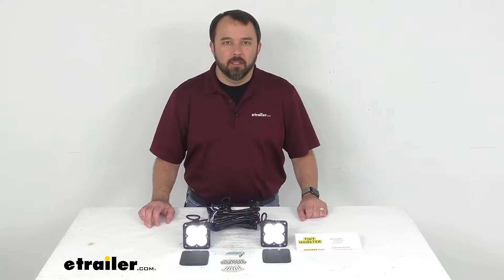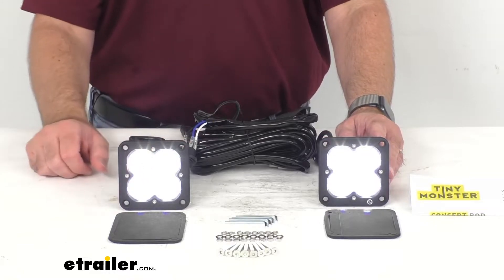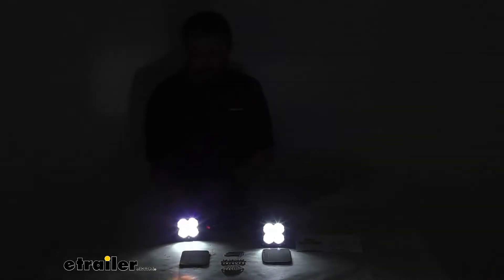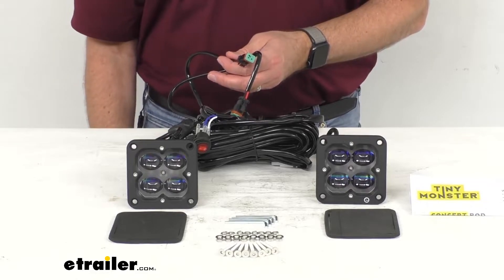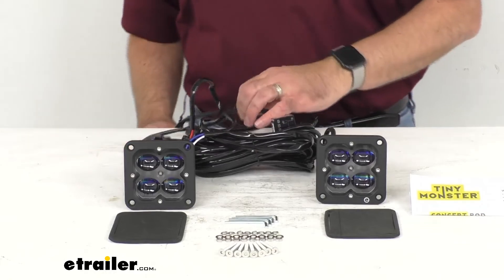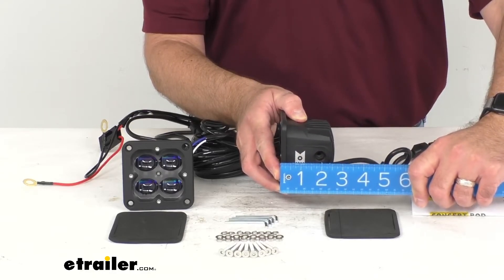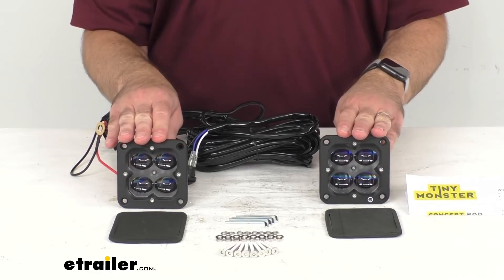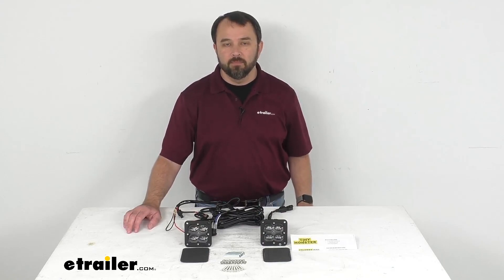etrailer | ARC Concept LED Pod Fog Light Kit Review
Hi, everybody, Andy here with the etrailer.com. And today, we're gonna take a look at these ARC Concept flush mount LED pod fog light kit. Now these street-legal LED fog lights are going to deliver 3,000 lumens of dispersed bright white light to help you navigate in bad weather. Now, as you can see, I already have these lights connected to power, and you can see them on and see just how bright they are, even with my studio lights on. The high-quality light output comes from four five-watt Osram Olsen LEDs in each light, giving you a total of 3,000 lumens with 1,500 lumens per light. Let me go ahead and turn my studio lights off here just to give you a better demonstration of the light.

And I'm gonna go to a wide view here, and I wanted to show you that these lights produce a 95-degree wide beam that is created by total internal reflection or TIR projector lens. These street-legal pods are SAE J583 certified for use on all roadways. However, I do wanna mention that you'll still want to review your state's guidelines regarding the use of auxiliary lighting on roadways. So these are bright, and I think they're gonna do a great job of again, helping you navigate through bad weather, and they're gonna be very easy to use as well. Let me go ahead and turn my studio lights back on here and let my cameras focus.

I'm gonna go ahead and turn the power off here, and talk a little bit about the housing here. As you can see these feature of black powder-coded aluminum housing, and these are gonna be corrosion resistant, and these are IP67-rated to protect against dust and moisture. And these have foam gaskets. They come with two foam gaskets, as you see here, and they're going to ensure a proper seal and snug fit. This also comes with a wiring harness that is going to make installation very easy for you.

The wiring harness has a rocker switch here, that's going to allow you to turn your lights on and off. And when you turn it on, that rocker switch does illuminate red with a red light inside. And this harness supports lights up to 90 watts each and 180 watts maximum. And it includes two triple-sealed Deutsch DT connectors, and of course, these are the connectors that I had plugged into the back of each of these lights. And again, that rocker switch and then an HID relay.

And then the lead wires here with a fuse. So I had these ring terminals hooked up to power, and of course, red was the hot wire and black was the ground wire. So this is gonna make it very easy for you to install. And let me pull out my ruler here and just give you some overall measurements of these lights. The overall height is three and a half inches, and of course that's gonna be the same for the width as well. And then looking at the overall depth, we are sitting right at two and, right at about two and 5/8 inches deep, two and 5/8 inches deep. I do wanna mention that we do have other measurements for you on this product page in the photo section. And if you're looking for some other measurements that I did not cover for you, you're gonna get everything that you see here on my table before me, you're gonna get two cube LED pods and those two foam gaskets, this wiring harness, and then, all the mounting hardware that you are going to need. And just some other notes, the wattage is 20 watts at 13.6 volts DC, and then, of course that's five watts per LED. The current is 1.5 amps at 13.6 volts DC, and then the voltage is gonna be from 10 to 36 volts DC, and the power draw is 1.5 amps per light. If I didn't mention it already you are going to get just a little instruction sheet here to let you know what you're gonna get in this kit and how you can go ahead and hook these up. But I think this is gonna be a great addition, if you're looking to replace your fog lamps. I think this is gonna do the job of replacing those and helping you see, especially when weather conditions aren't great. I think they're gonna give you a good view of things ahead. Well, that's gonna conclude our look today, I do hope it was helpful for you. Again, my name is Andy. Thank you for joining me..